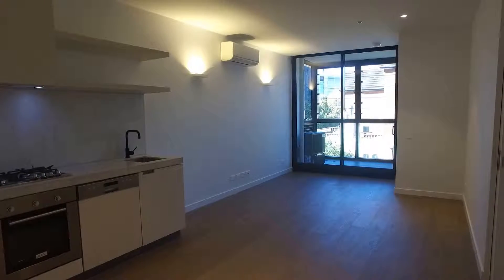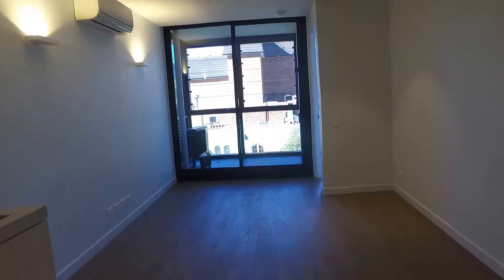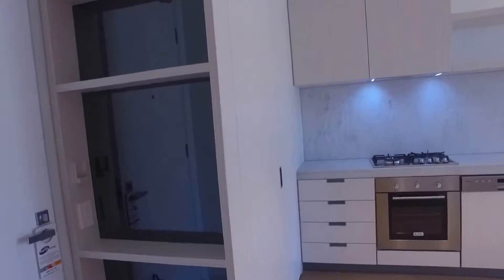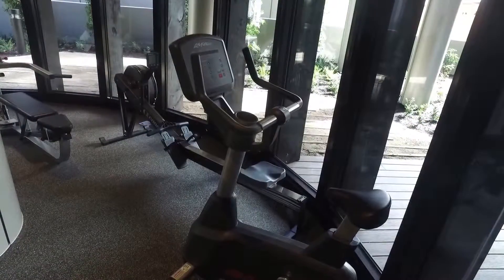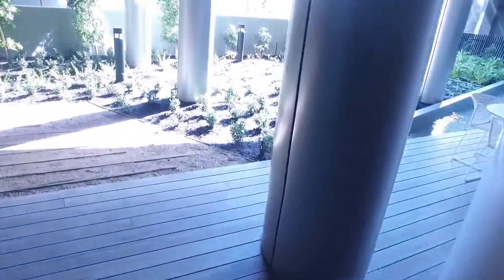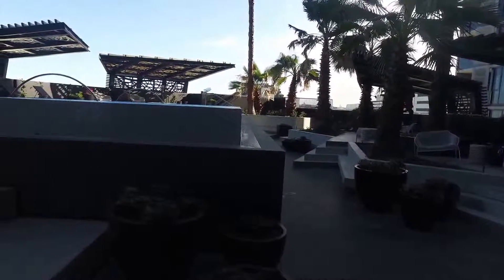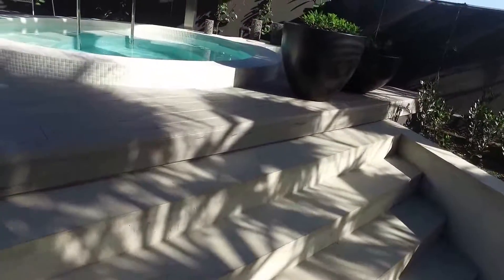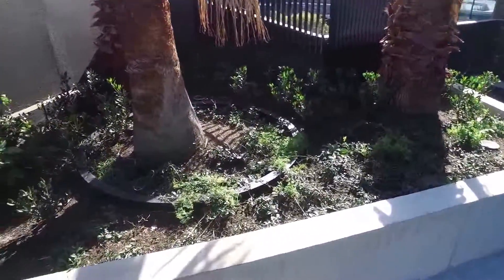Apartments for Rent in Melbourne 2BR/1BA by Property Management in Melbourne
Our rental property in Melbourne features the following: an open living layout for the dining and living area where a split system heating and cooling air conditioner is installed, a kitchen equipped with gas stove top, electric oven, dishwasher and plenty of storage space, 2 bedrooms with built-in robes, a European laundry, a separate modern bath with beautiful fixtures, a shelving unit near the door for added storage capacity and a balcony overlooking the city. There are also communal facilities for you to enjoy such as gym, sauna, spa, barbecue and sitting area and a swimming pool.

Think our wonderful rental property in Melbourne is right for you? and call our professional Melbourne property managers today! Know someone who might be interested in our apartments for rent in Melbourne instead?